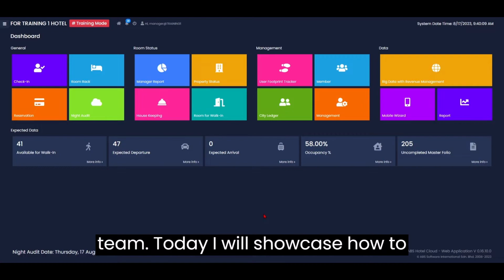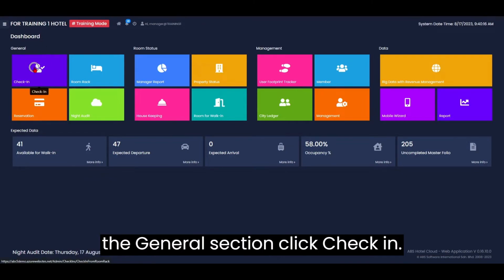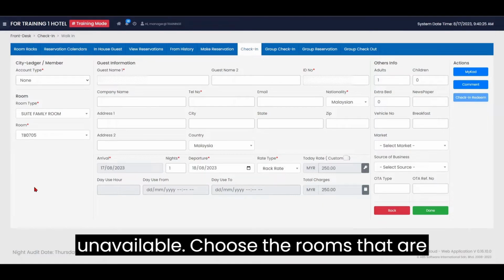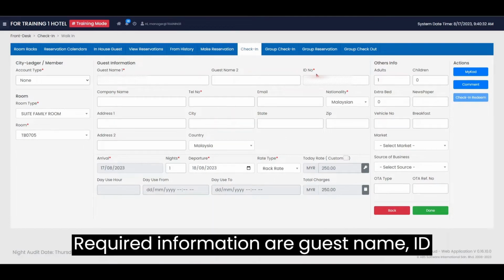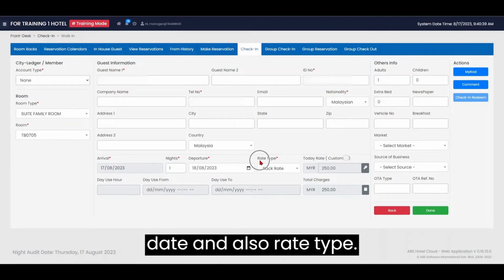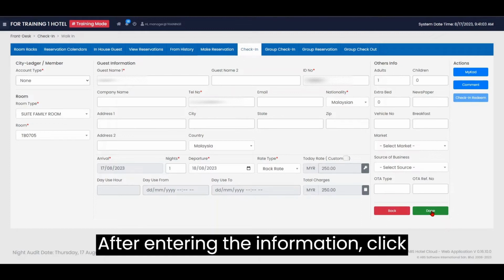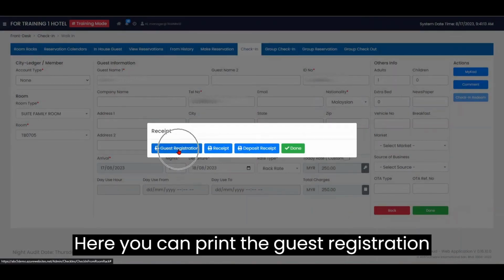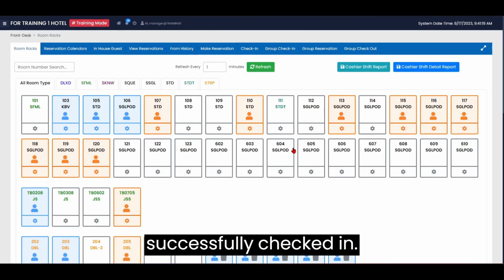How To Process a Walk-In Check-In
In this ABS PMS Cloud training video, learn how to handle a walk-in guest check-in using ABS Hotel Software, the cloud-based property management system designed for fast and efficient hotel operations.

Walk-in check-ins are common in hotels, especially during high-traffic or off-peak periods. This tutorial walks you through the simple and effective process of checking in a guest without a prior reservation — ensuring smooth service and accurate room allocation.

✅ In this video, you’ll learn:
◘ How to start a walk-in check-in in ABS PMS Cloud
◘ How to select the room, set rates, and input guest details
◘ How to handle payments during the walk-in process
◘ Tips for efficient front desk workflow and guest experience

Perfect for front desk agents, hotel receptionists, and night shift staff, this guide helps streamline your team’s real-time booking and check-in process.